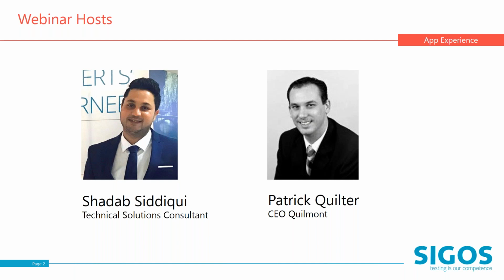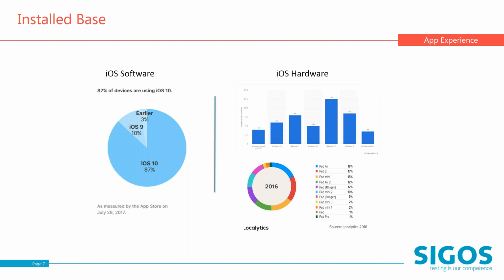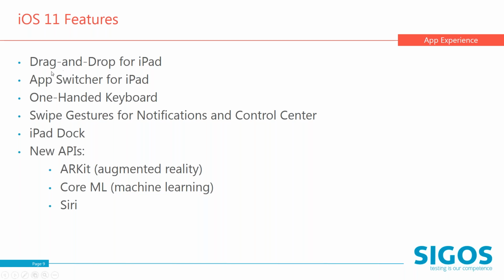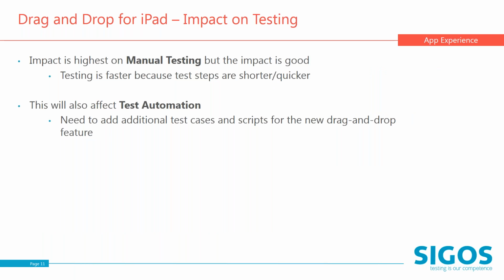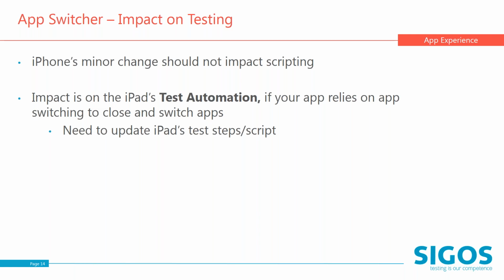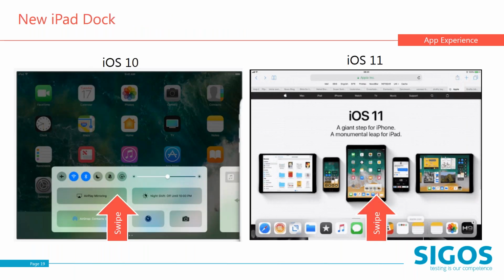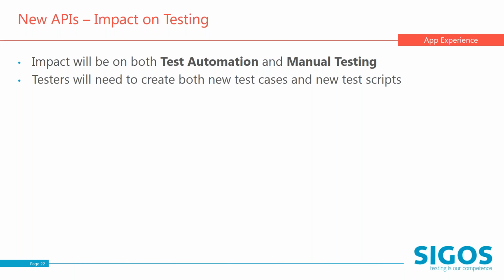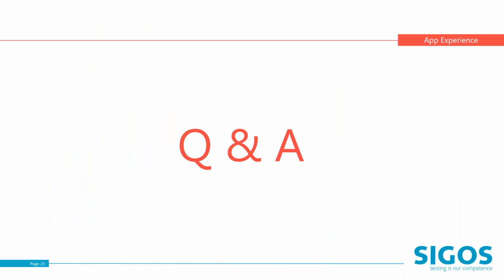iOS 11 New Features and What You Need to Know for Mobile Testing